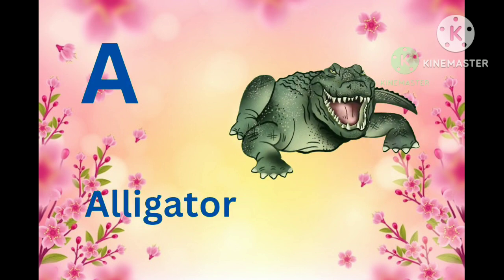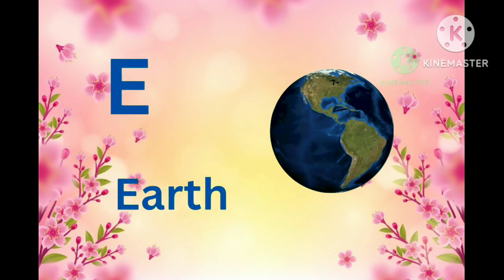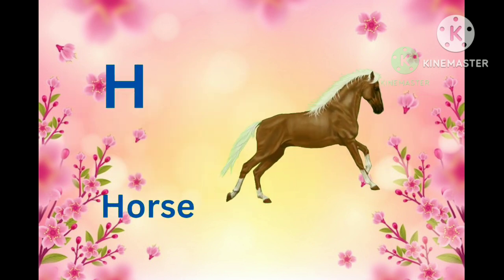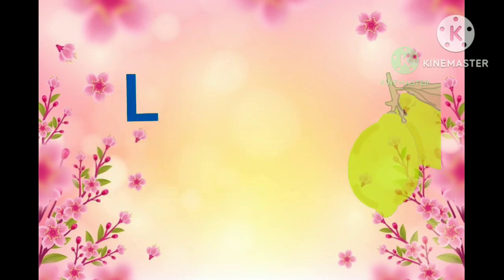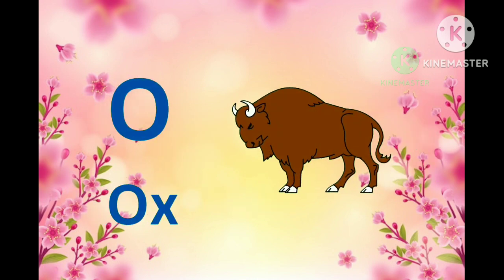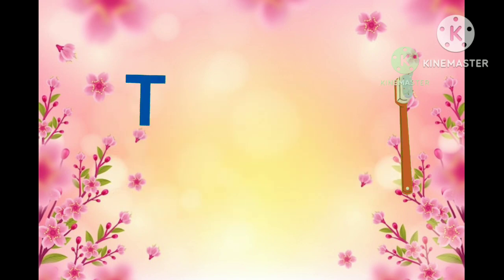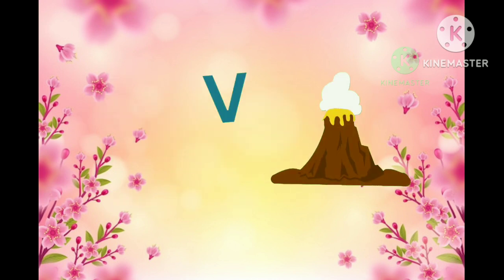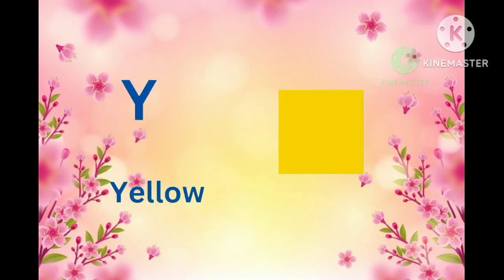ABCD,abcd learning video, alphabet a for alligator b for balloon learning video for kids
abcd learning video, alphabet a for